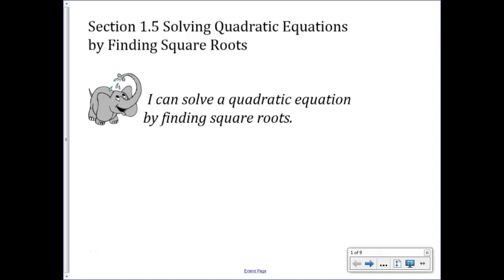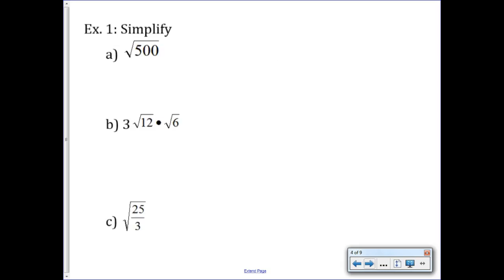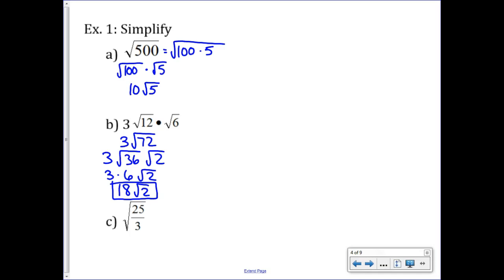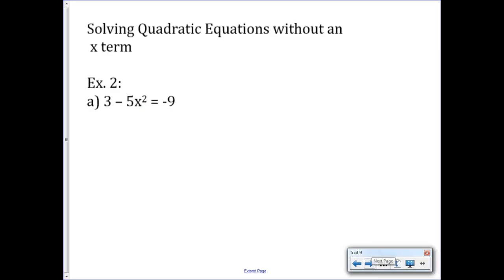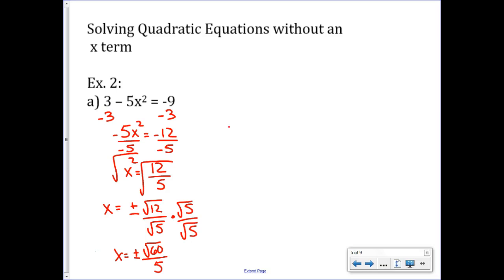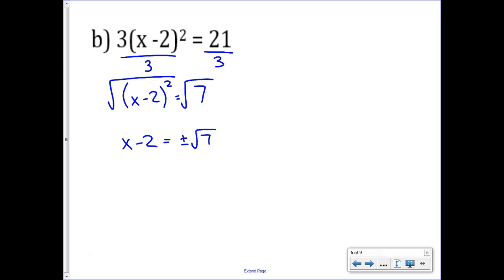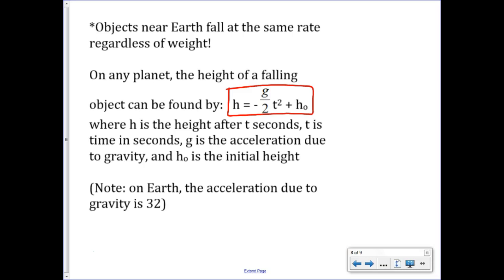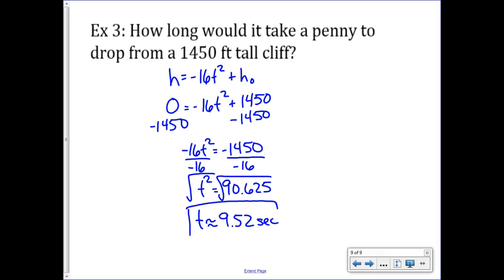1.5 Solving Quadratic Equations by Finding Square Roots